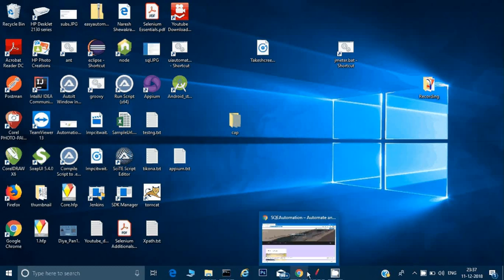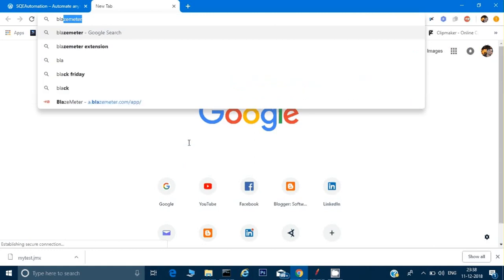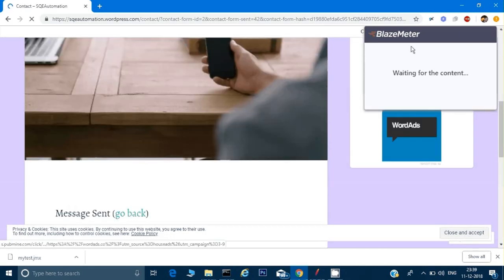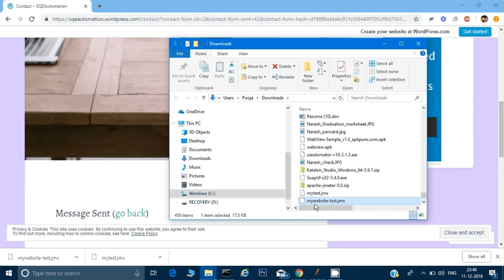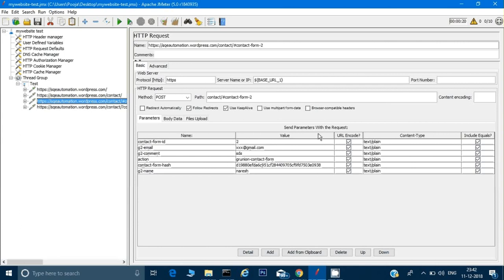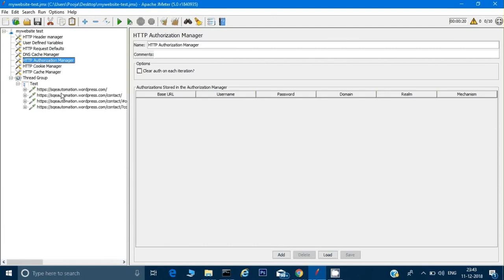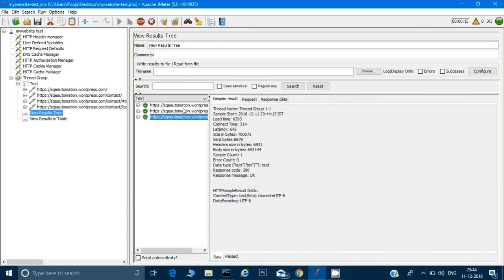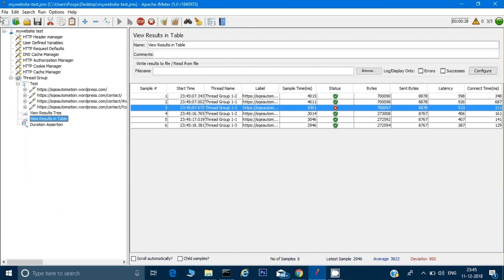How To Recored a Web UI test in JMeter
This video will explain how to Recored a Web UI test in JMeter using Blazemeter extension.

Learn Automation in Selenium, Appium ,RestAssured,Maven,Jenkins,Git,Jmeter from scratch !

Also videos for Jenkins,SoanQube,Selenium Grid,TestNG Framework,Applitools,Page object pattern in automation,Interview questions and many more.